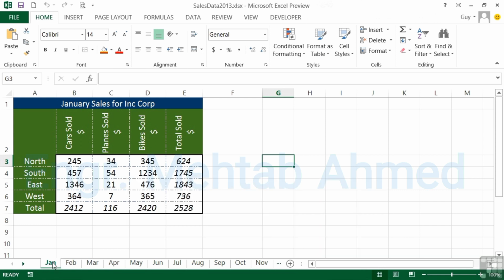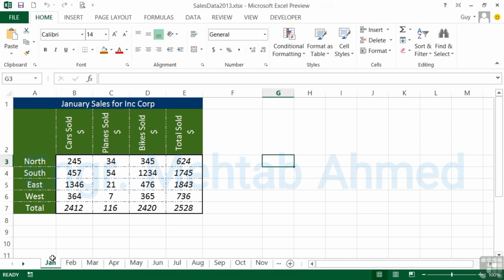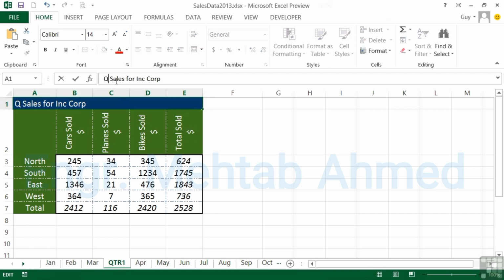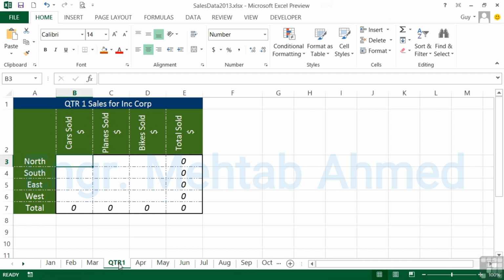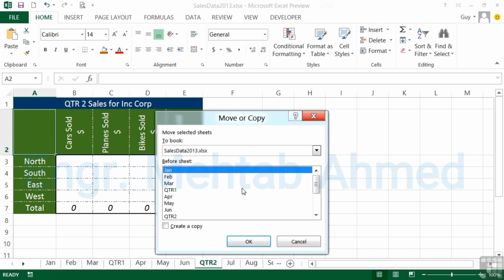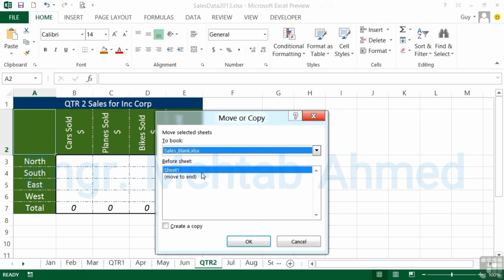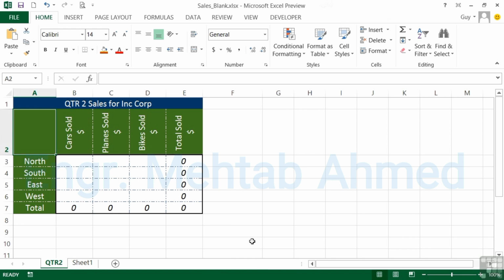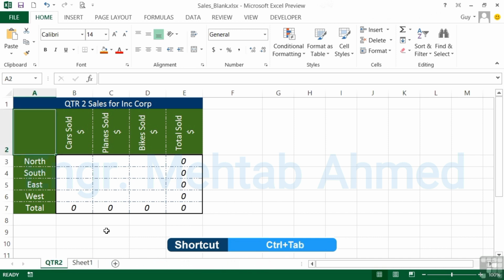How to Move or copy worksheets to End or between the tab in Microsoft Excel | Sheet Move and Copying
To move or copy a worksheet within a workbook in Microsoft Excel, you can use the following steps:

Right-click on the worksheet tab you want to move or copy.
Select "Move or Copy..." from the context menu.
In the Move or Copy dialog box, select the destination workbook from the "To book" drop-down list, if applicable.
From the "Before sheet" drop-down list, select the worksheet tab you want to insert the selected worksheet before or after.
To copy the worksheet, select the "Create a copy" checkbox.
Click "OK" to move or copy the worksheet.
Note that you can also move or copy worksheets using drag and drop. Simply click on the worksheet tab, drag it to the desired location, and drop it in place. To copy the worksheet, hold down the "Ctrl" key while dragging the tab